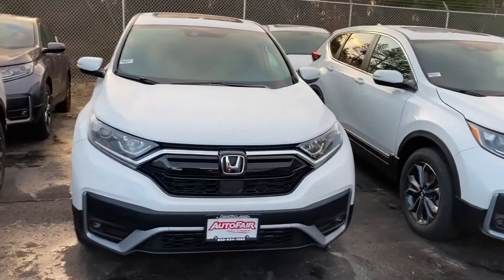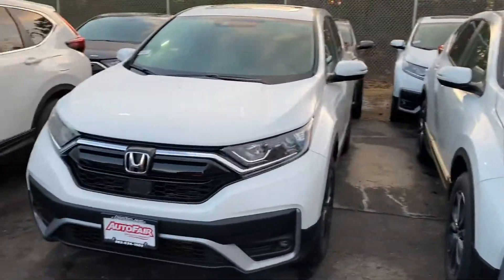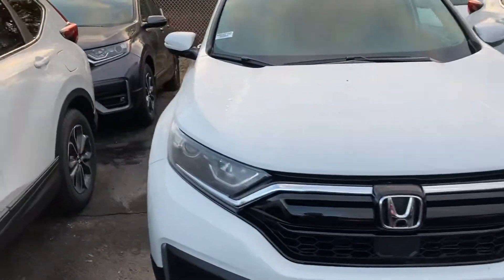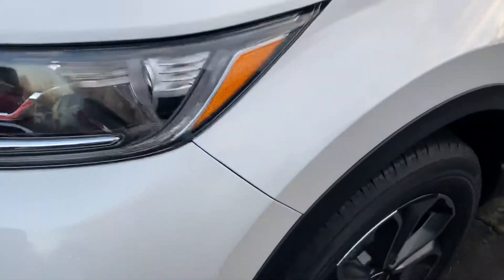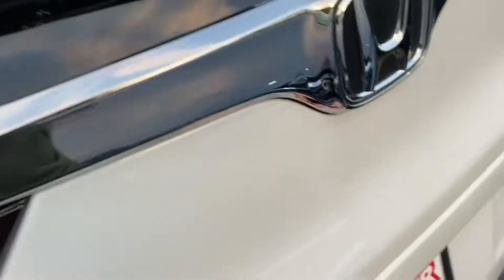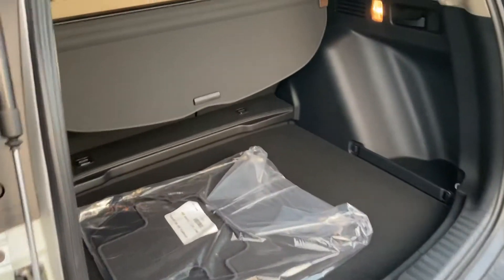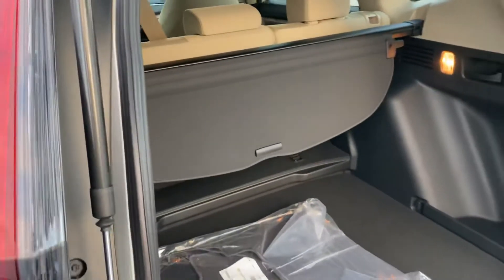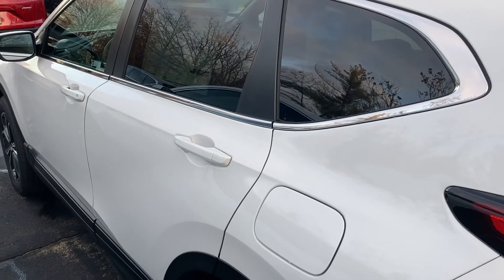December 28, 2020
2020 Honda Crv Ex